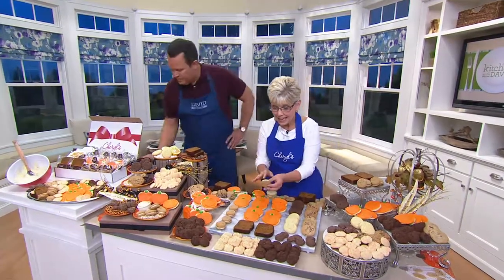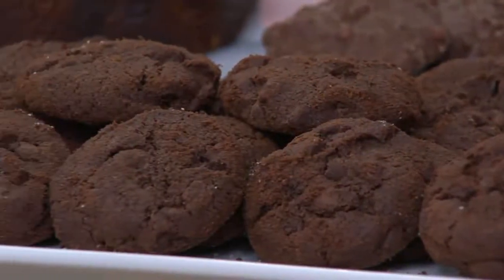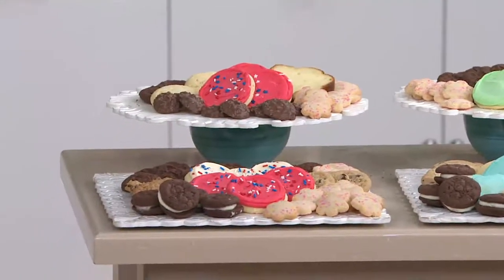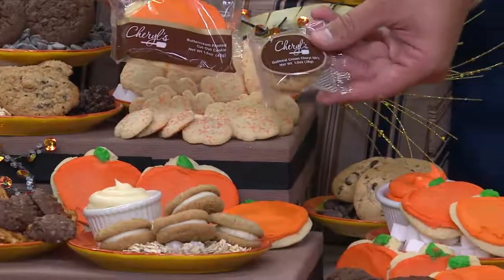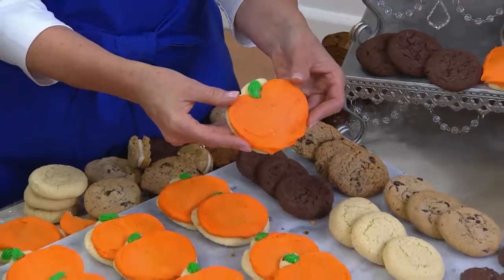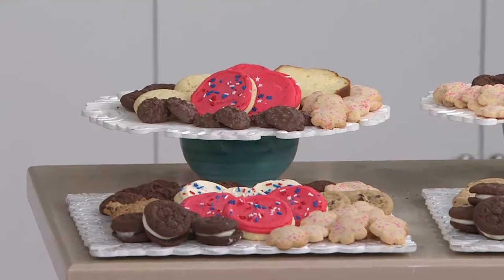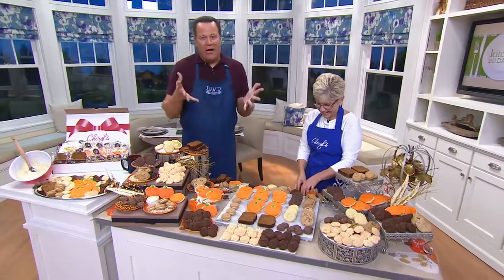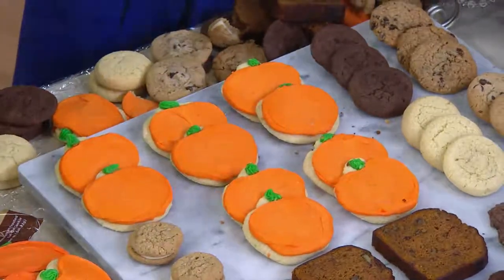Cheryl's 75-piece Fall Cookie Collection with David Venable